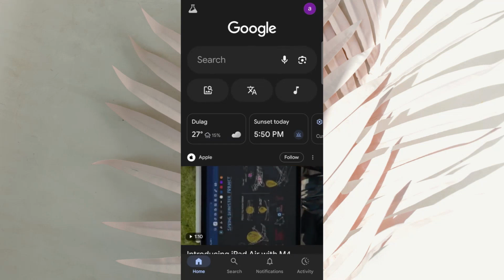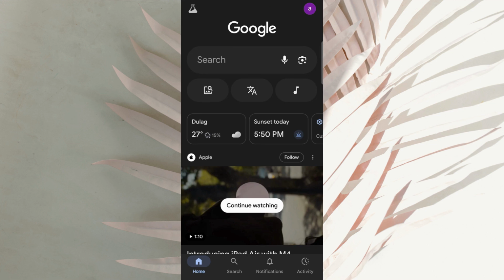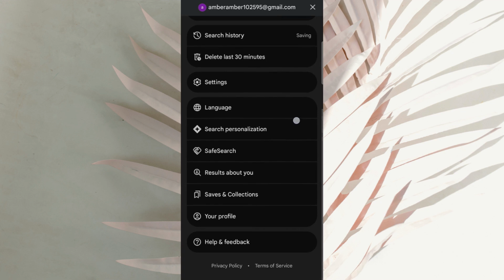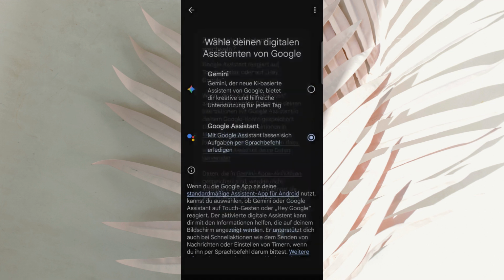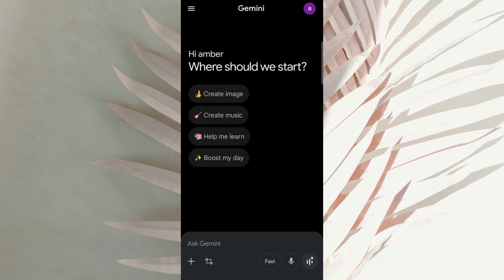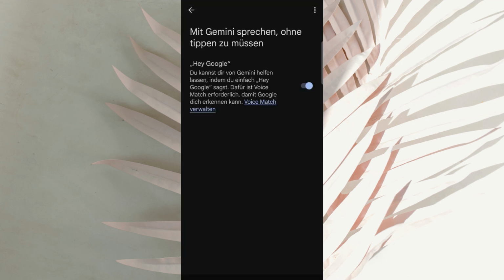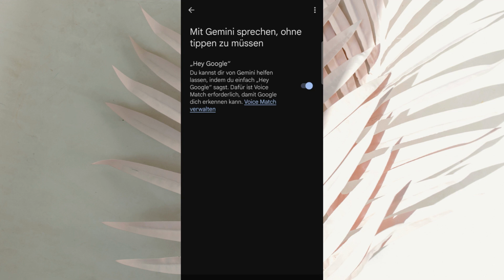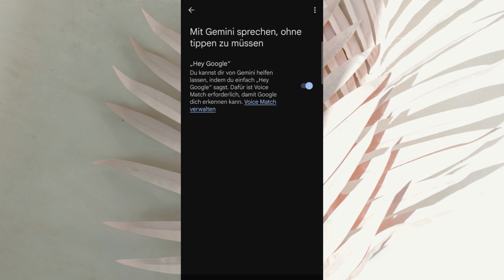How to enable Google Assistant (full guide 2026)